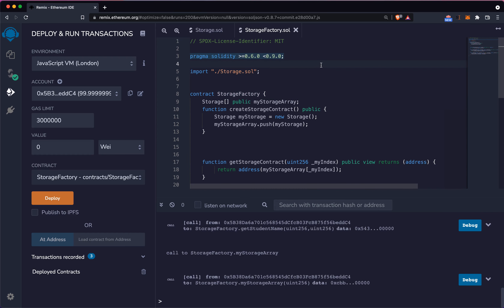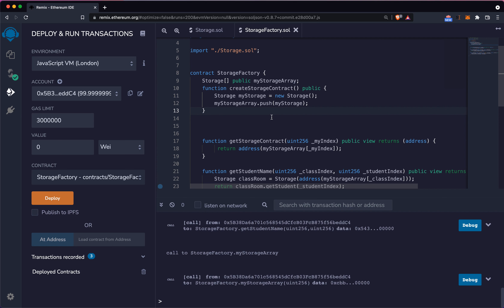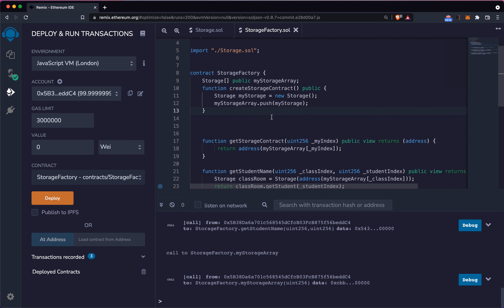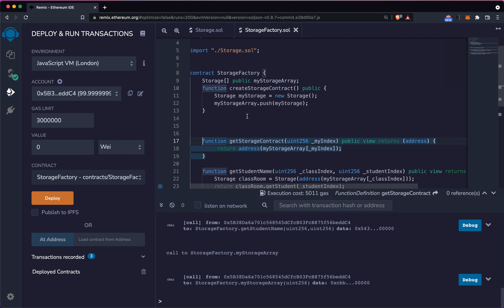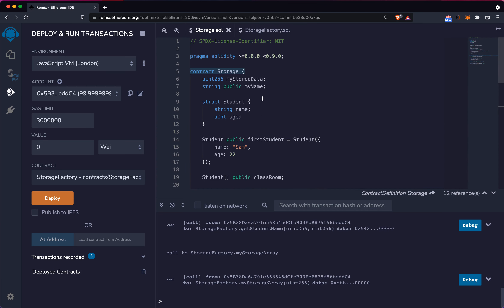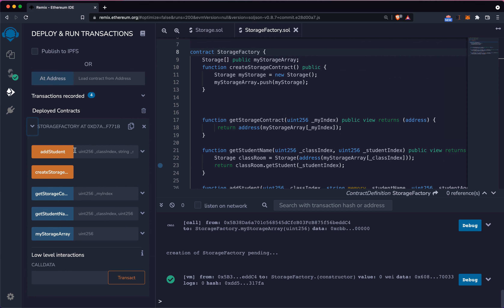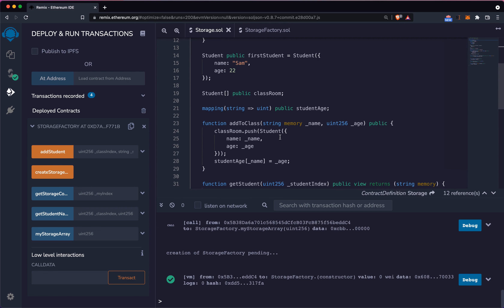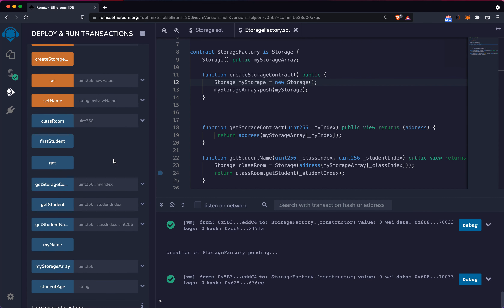What is Inheritance in Solidity?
Let's discover the `is` keyword in Solidity and what it does to our contracts.